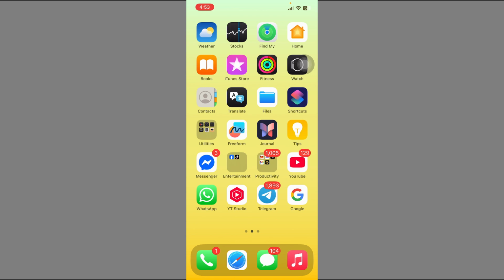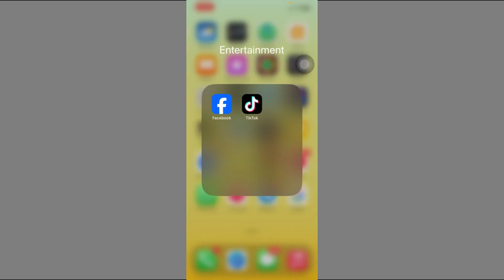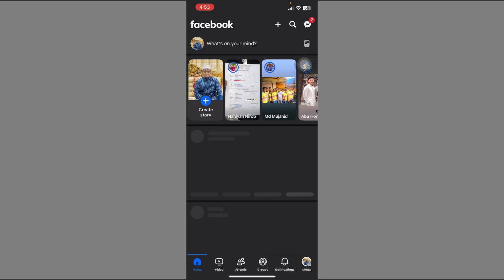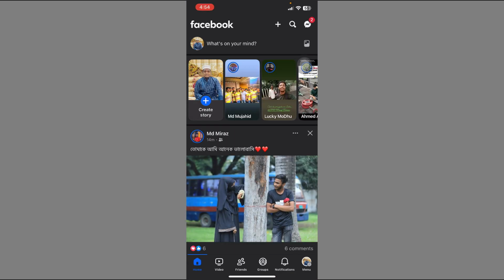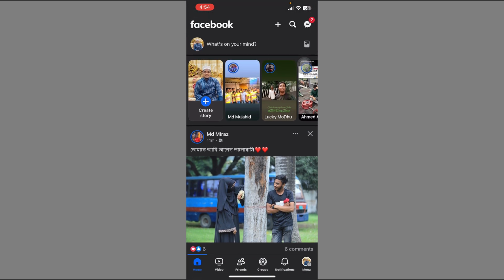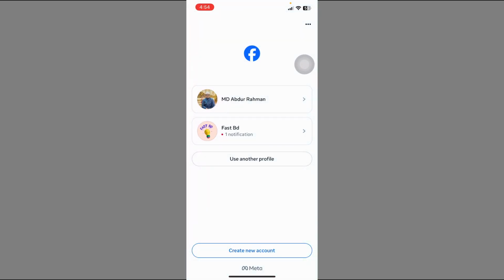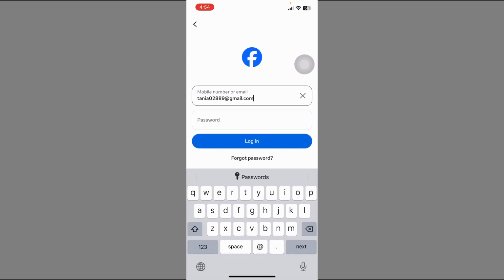How to Reactivate a Deleted Facebook Account 2025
"How to Reactivate a Deleted Facebook Account
In this video, you will learn how to reactivate a deleted Facebook account step by step in a simple way. Many people get confused between a deactivated account and a deleted Facebook account, so here I will explain the difference clearly and guide you on the correct process. If you accidentally deleted your Facebook or are trying to recover Facebook account, this video will show you the possible methods to get it back.